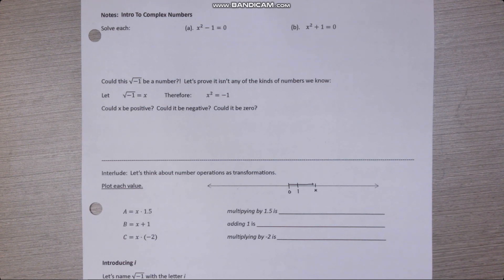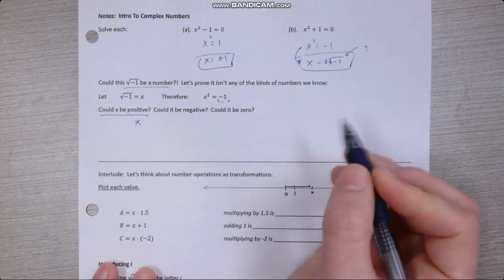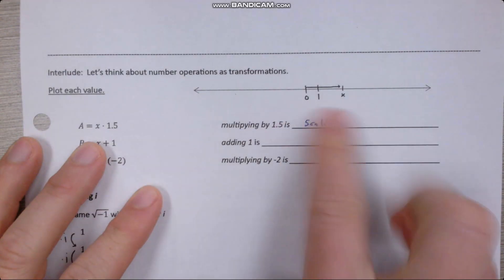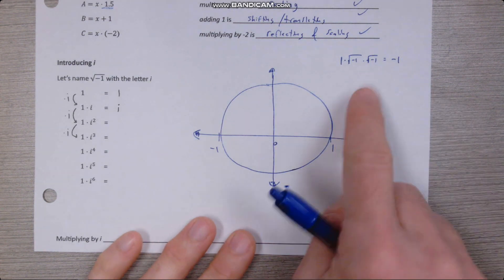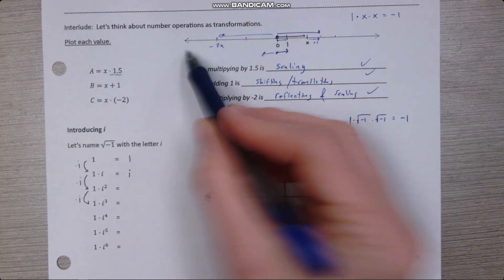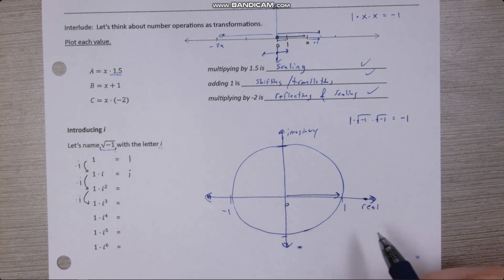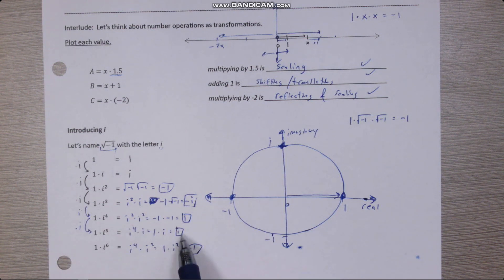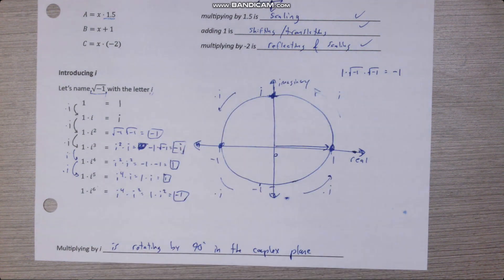Complex numbers - notes 1